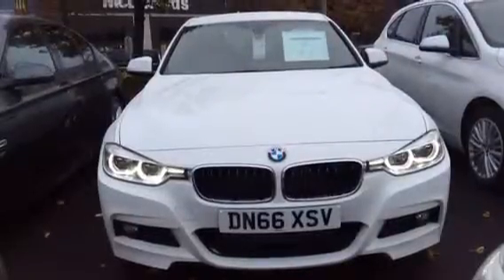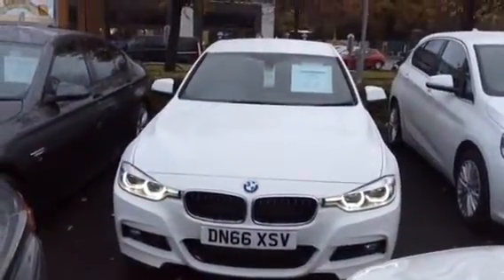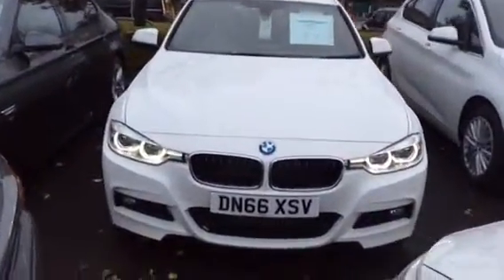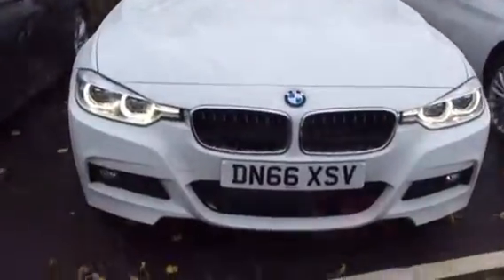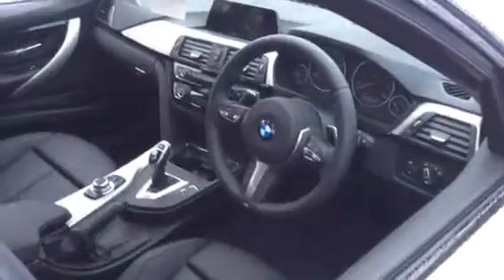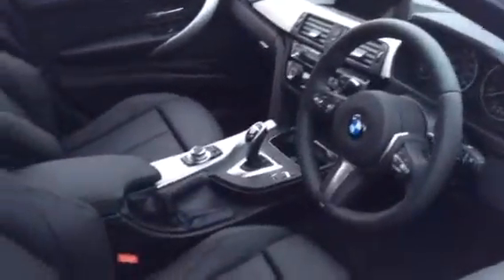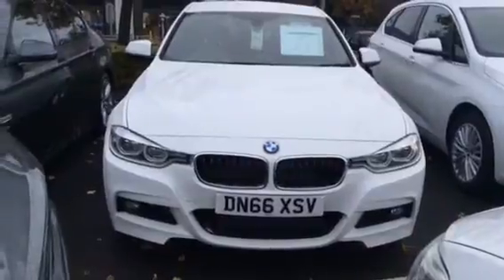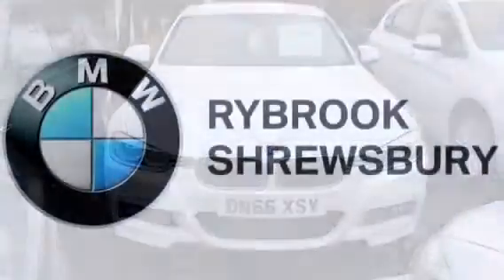BMW 320d M Sport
DN66 XSV
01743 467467